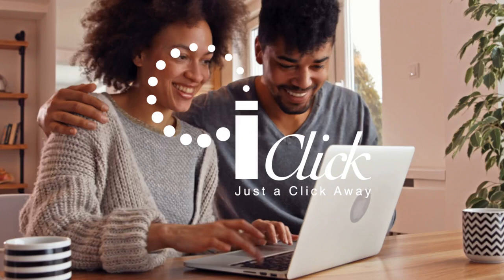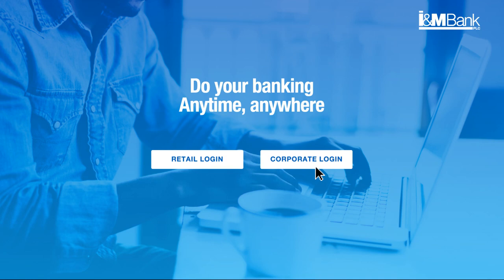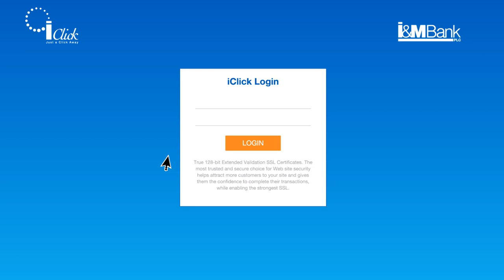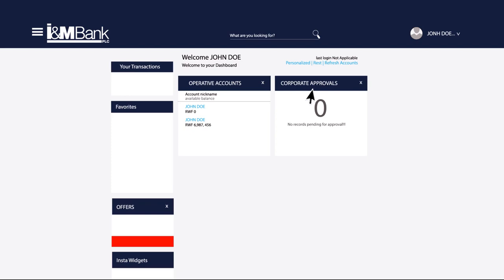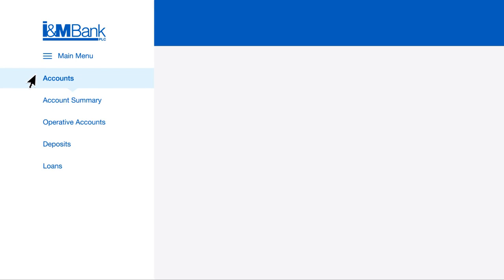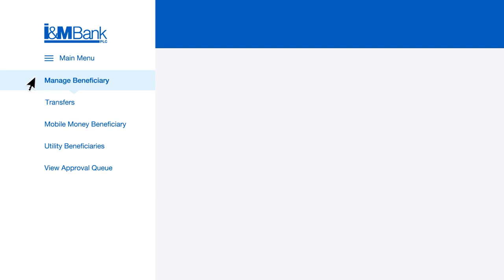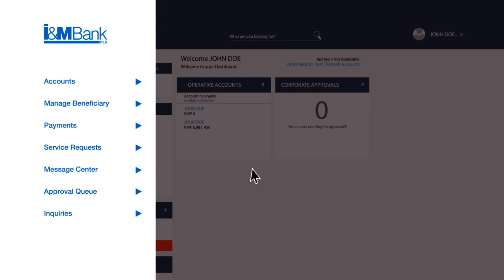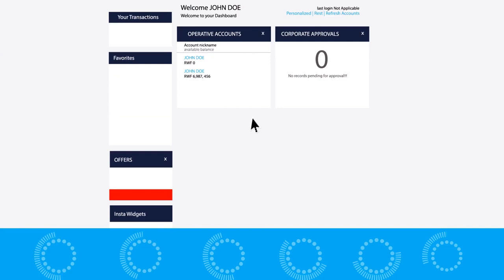iClick User Guide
Access your accounts 24/7 from wherever you happen to be!